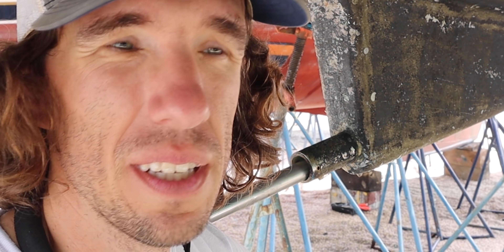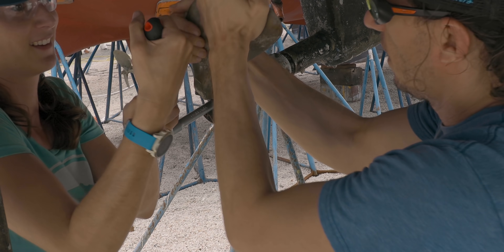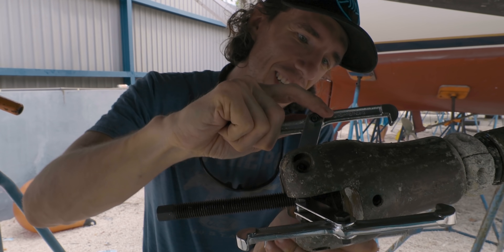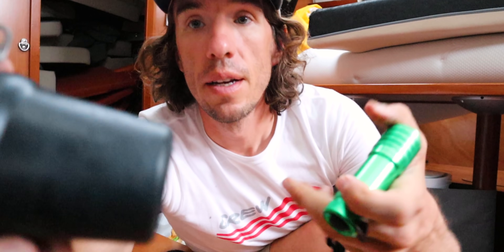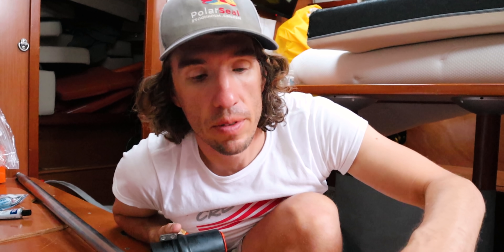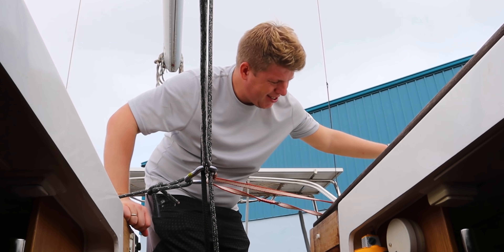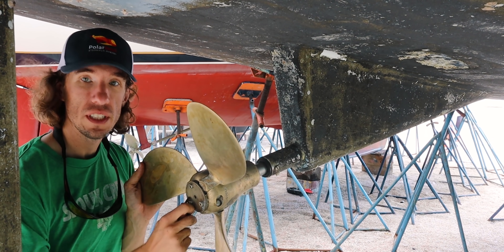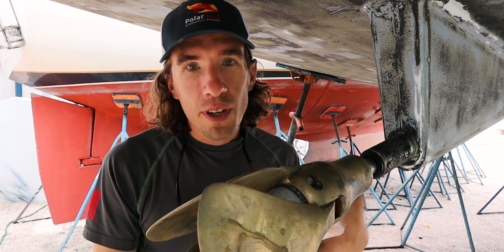SAILBOAT MAINTENANCE: Replacing the stern seal, cutlass bearing, and aligning the prop shaft. #74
Welcome to the yard, and one of the first project of our season prep! Ryan wanted to change the cutlass bearing, which was due for a replacement after 13 years of good and loyal services.

Since replacing the cutlass bearing involved removing the prop shaft, this seemed to be a good opportunity to also change the stern seal and learn how to align the prop shaft to the engine.

We also changed the engine mounts, gave the prop and the shaft a good clean as well as cleaning anodes.

** GEAR **

** LINKS 🖇**